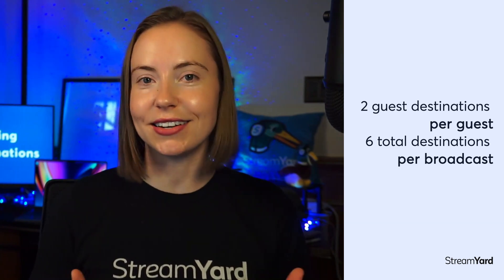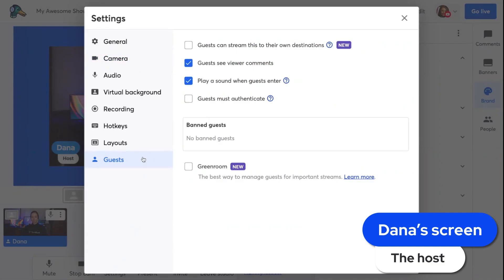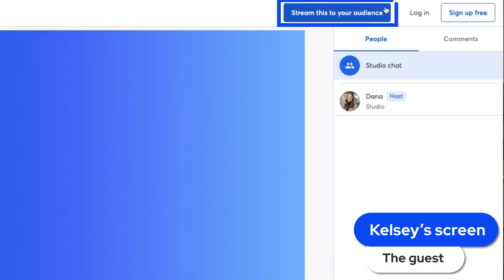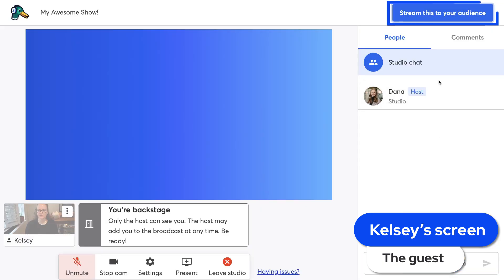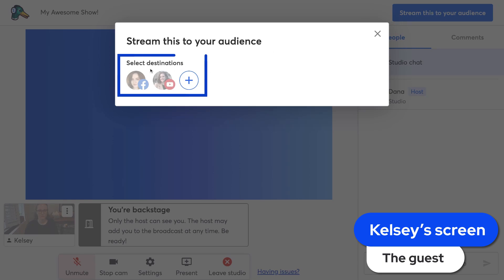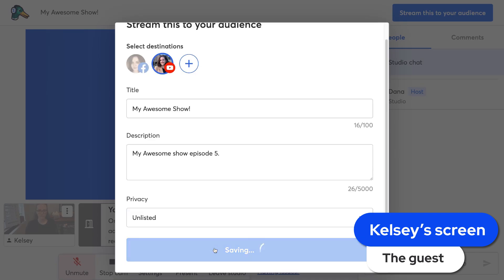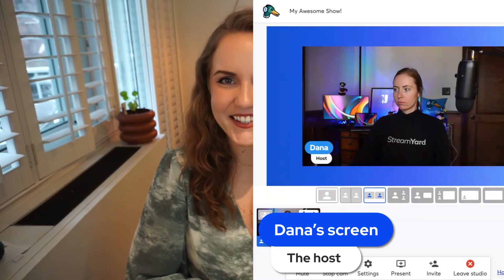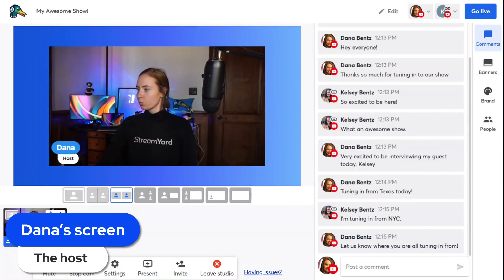Stop Streaming To Your Own Channel — Do THIS Instead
Start streaming to your friends' channels too — you'll reach a whole new audience. We're making this EASY with our new feature "guest destinations". It lets you stream to your own audience AND your friends' audiences, all from within StreamYard.